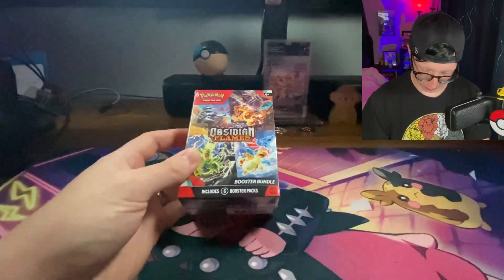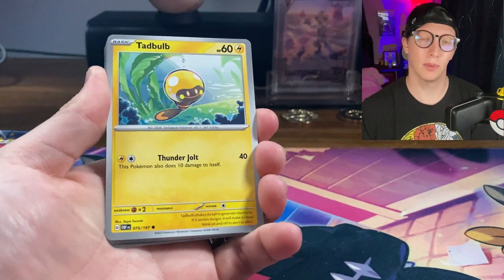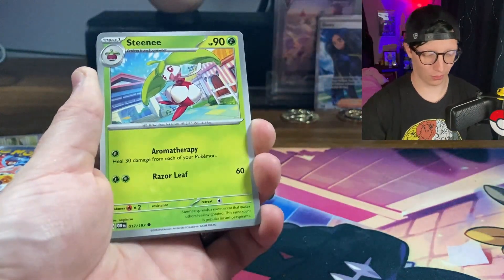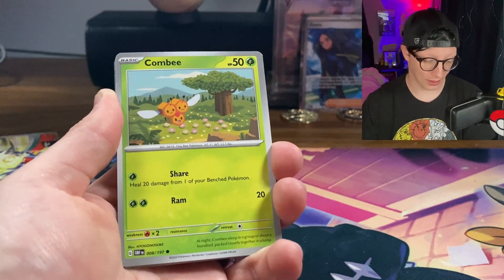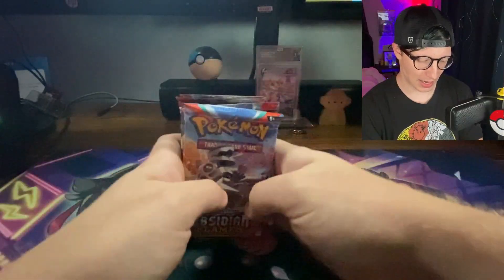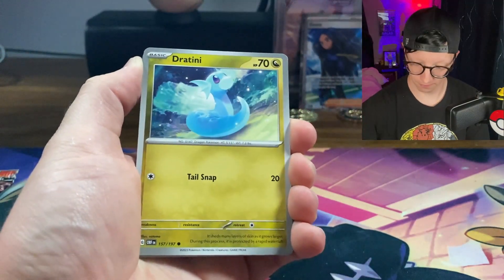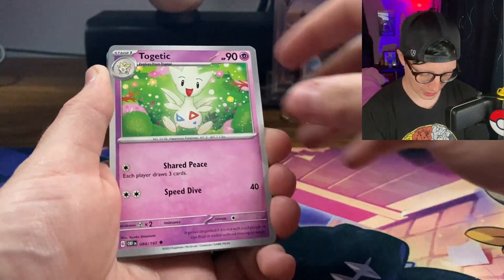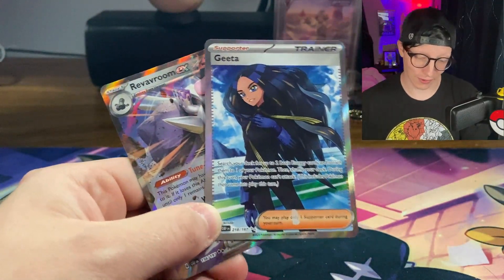This Obsidian Flames Booster Bundle is BROKEN!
Naybor Games
10685-B Hazelhurst Dr. # 29574
USA